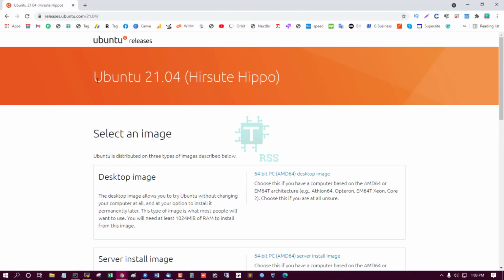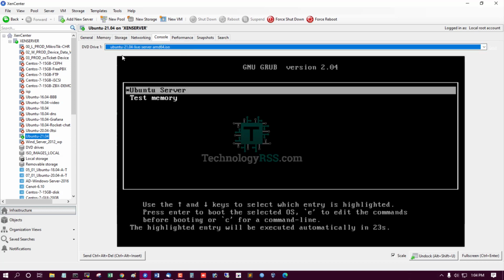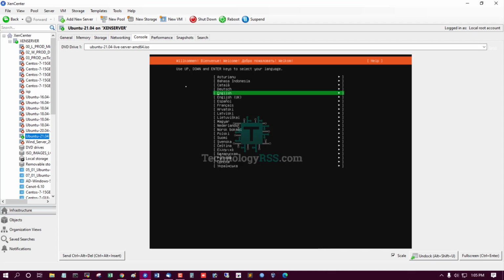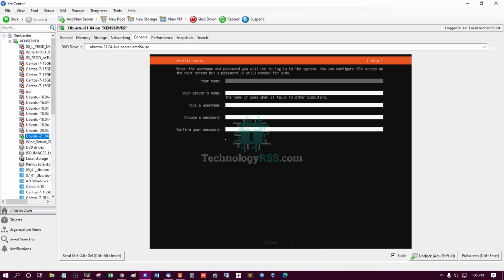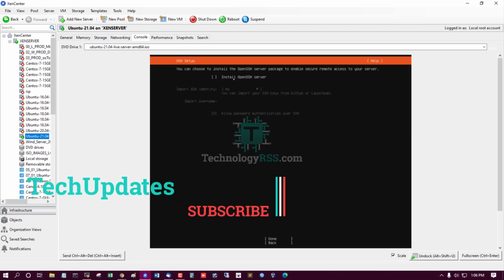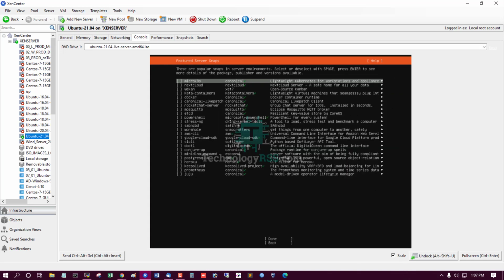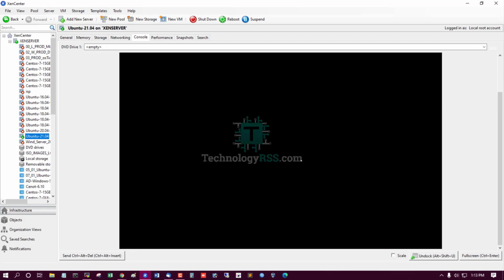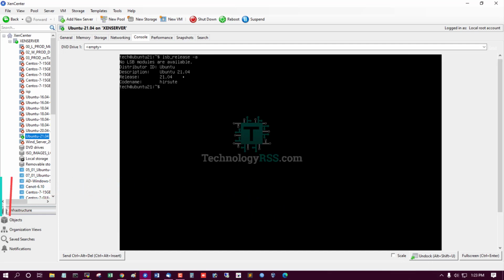How To Install Ubuntu 21.04 Server Code Hirsute Hippo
Now I want to share How To Install Ubuntu 21.04 Server Code Hirsute Hippo.

Thanks.